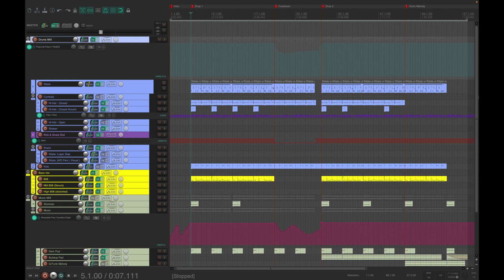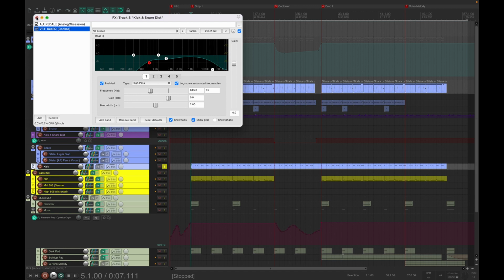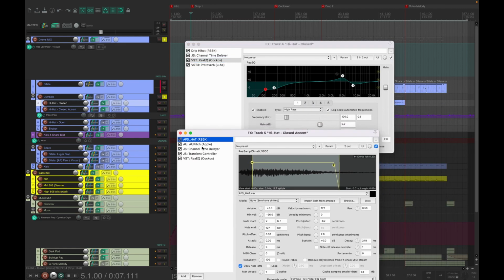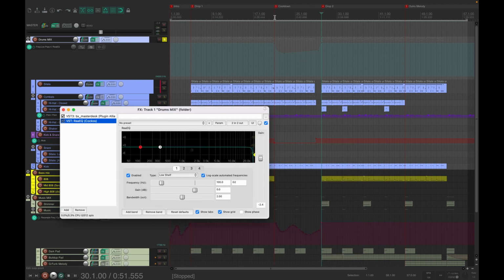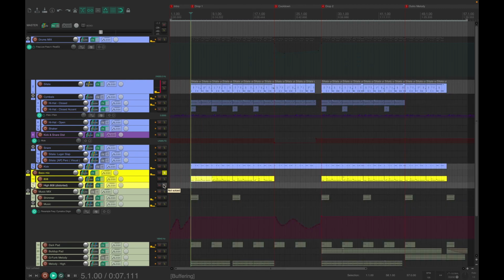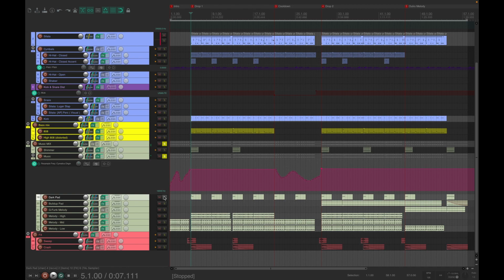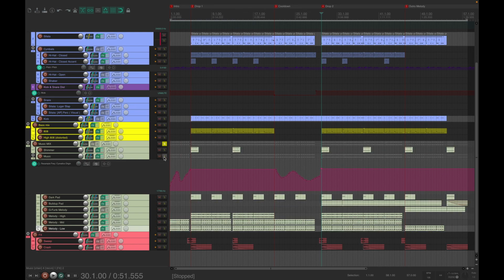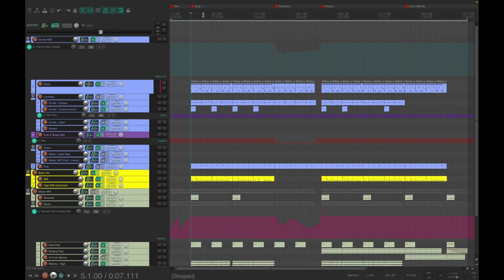How to make Trap in Reaper with FREE Plugins (only Serum)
In this video I break down a simple trap beat that I made a while ago. It was produced with free plugins & stock Reaper plugins, except Serum which is not for free. (TALSampler is also used & it's not free but you can use ReaSamploMatic5000 or a some free sampler instead).